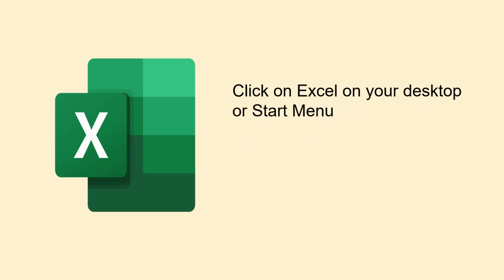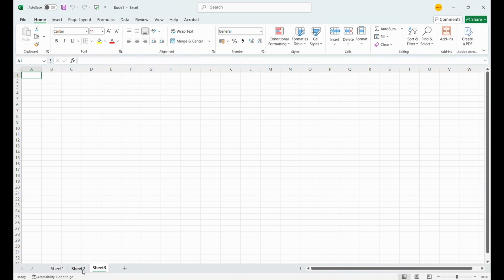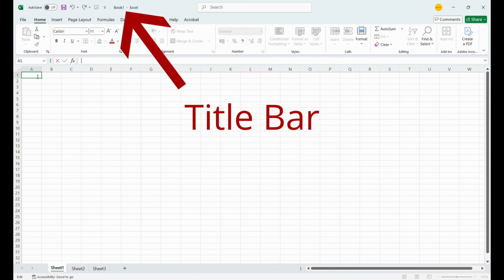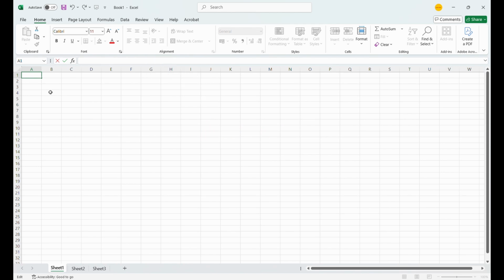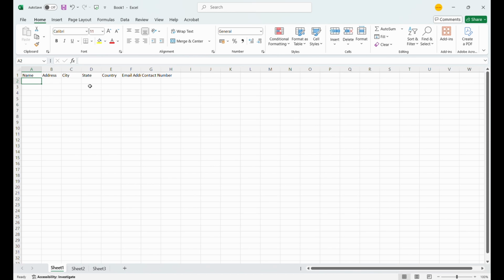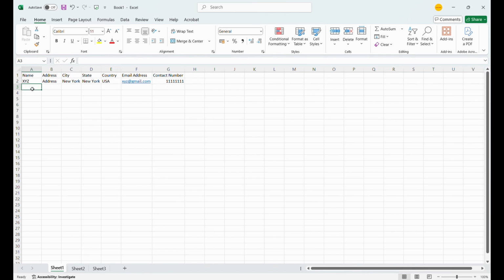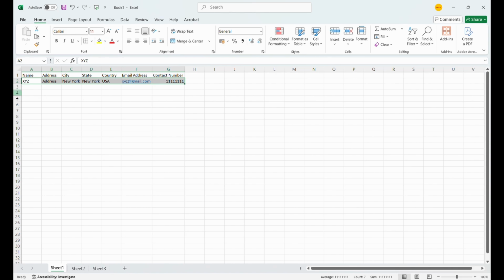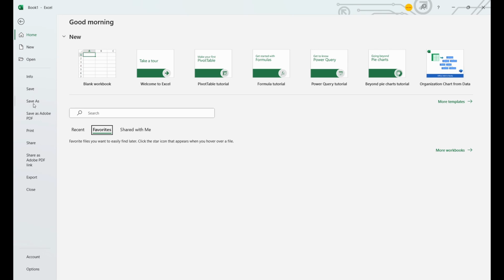Learning is Easy - Introduction - Excel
To open Excel file
Understand the file structure
Understand the Interface
To enter data in Excel file
To Save Excel file